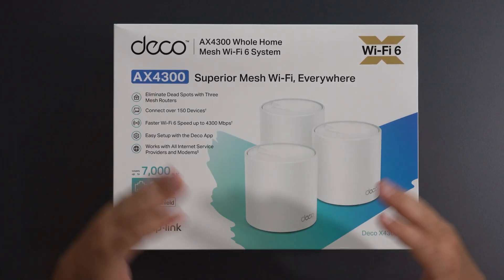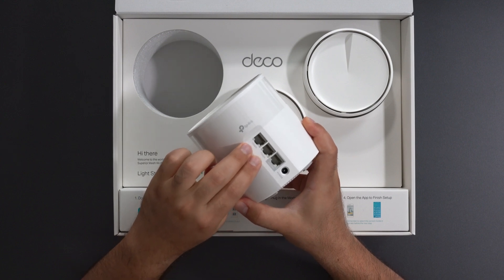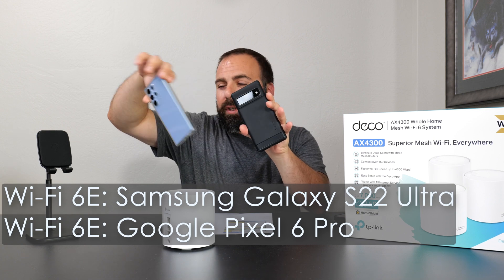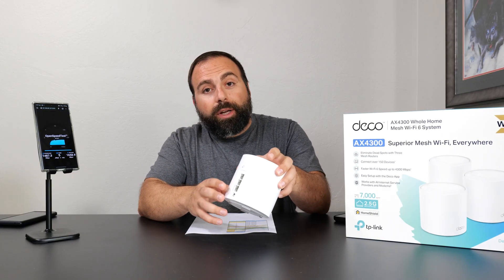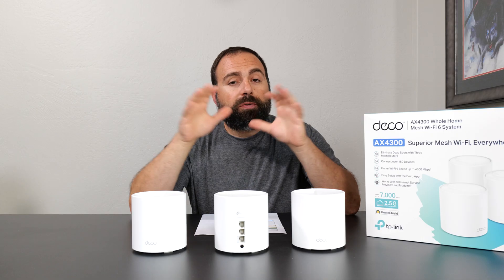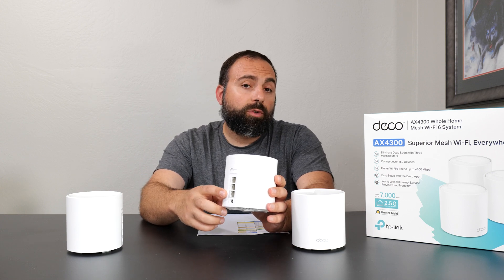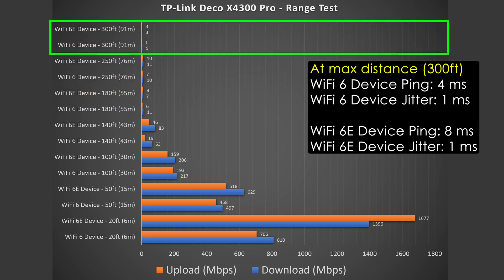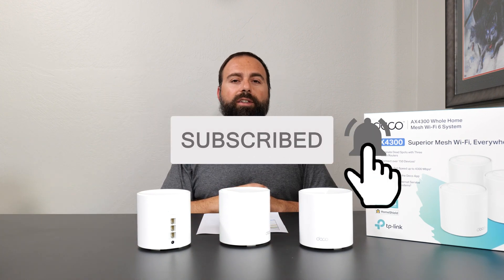TP Link Deco X4300 Pro WiFi 6 Review | Unboxing, Speed Test, Range Tests, Deco App and Much More ...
Unboxing TP-Link Deco X4300 Pro Mesh Wifi 6 System. Covering the following topics; wifi 6 vs wifi 6E explanation, mesh wifi explanation, speed tests, range tests, deco app and more. This dual band tp-link wifi 6 ax4300 system works well in terms of range and speed considering its price. It also includes a 2.5Gbps port to support faster internet speeds. Is this the best budget mesh wifi 6 for 2022 or best mesh wifi 2022?

TP-Link Deco XE75
TP-Link Deco XE75 Pro
TP-Link Deco XE5300

8 Port Gigabit Ethernet Switch

TP-Link Deco X20 Mesh Wifi 6 System
TP-Link Deco X55 Mesh Wifi 6 System
TP-Link Deco X60 Mesh Wifi 6 System
TP-Link Deco X68 Mesh Wifi 6 System

Timeline
00:00:00 - TP-Link Deco X4300 Pro Specs
00:00:43 - What is a Mesh WiFi?
00:01:20 - TP-Link Deco X4300 Pro Unboxing
00:02:27 - Testing Environment
00:05:01 - TP Link Deco X4300 Pro - Internet Speed Test
00:05:39 - TP-Link Deco X4300 Pro - Local Speed Test - Single Router
00:05:56 - TP-Link Deco X4300 Pro - Local Speed Test - Wireless Backhaul
00:06:33 - TP-Link Deco X4300 Pro - Local Speed Test - Wired Backhaul
00:07:27 - TP-Link Deco X4300 Pro - Range Test
00:08:01 - TP-Link Deco X4300 Pro - Range Test
00:09:11 - TP Link Deco X4300 Pro Review